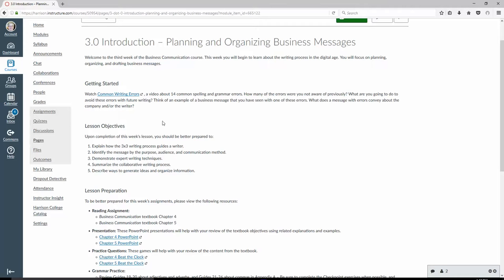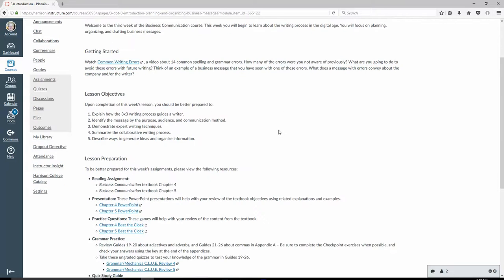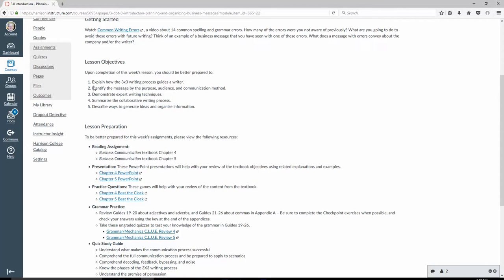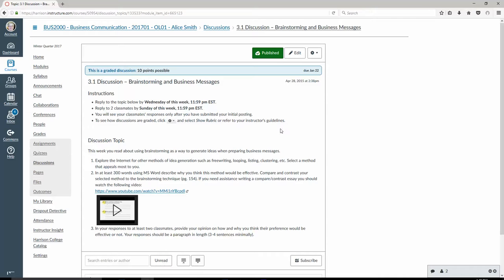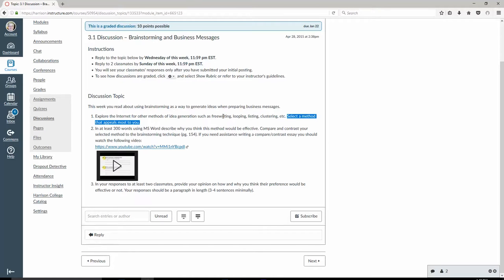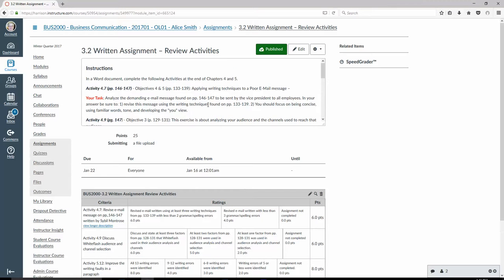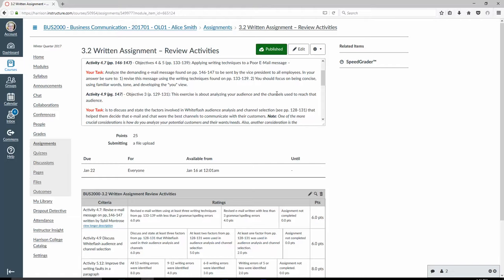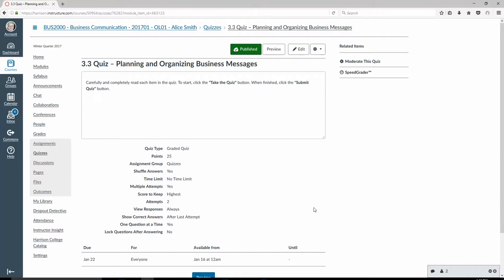Week 3 Module overview